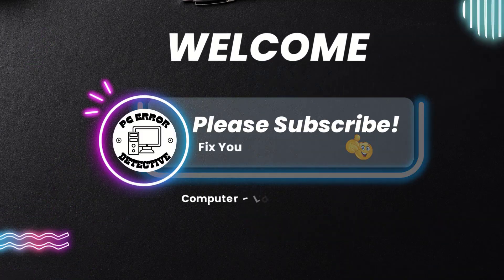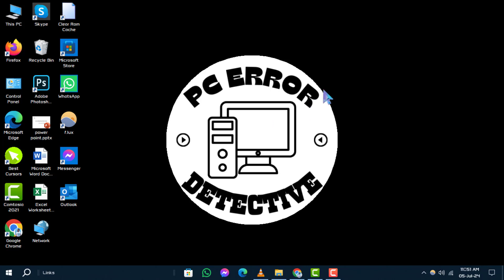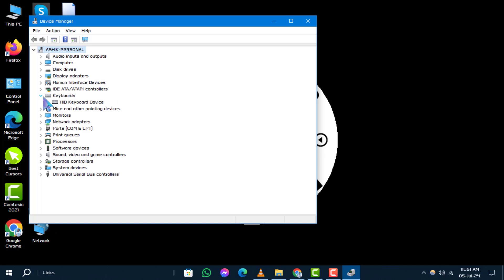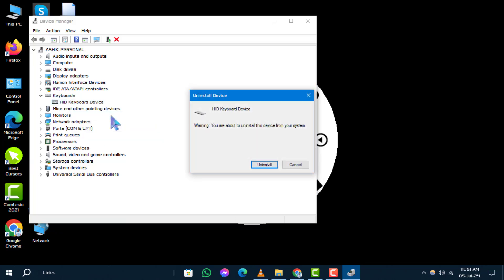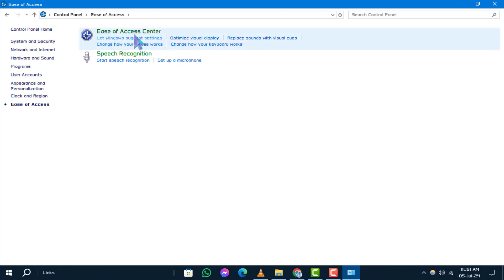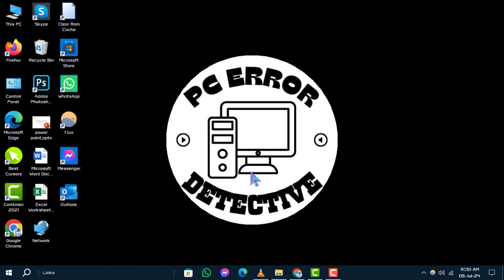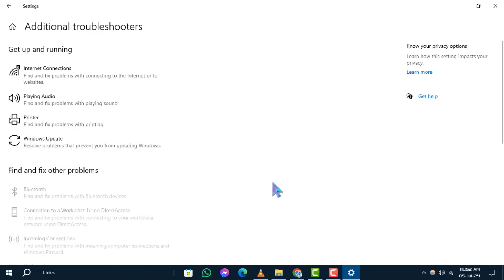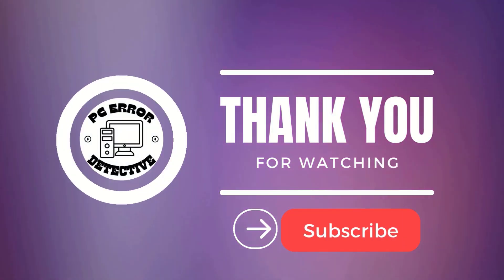How to Fix Keyboard is not Working Problem on Windows 10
Experiencing issues with your keyboard not working on Windows 10? This video provides troubleshooting steps to resolve this frustrating problem. Discover how to get your keyboard back to functioning properly so you can resume using your computer without interruptions. Follow our guide to fix the keyboard issue on Windows 10 quickly and effectively.

- keyboard not working Windows 10
- fix keyboard problem Windows 10
- Windows 10 keyboard not responding
- troubleshoot keyboard issues Windows 10
- resolve keyboard not working Windows 10